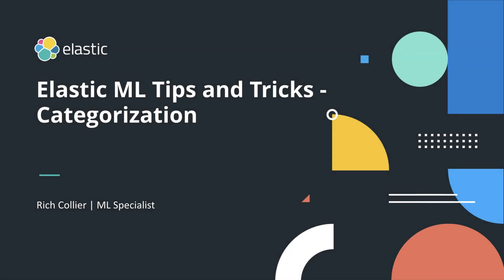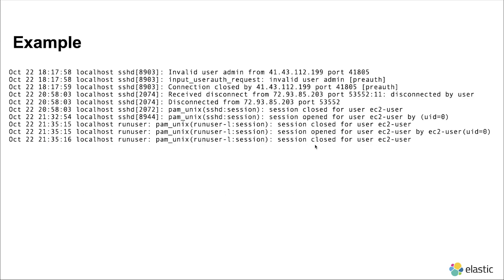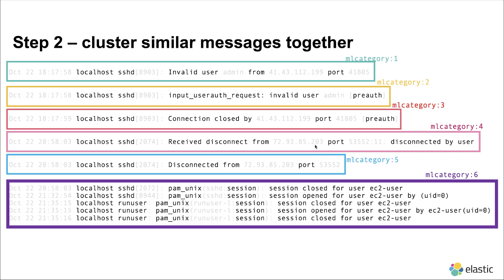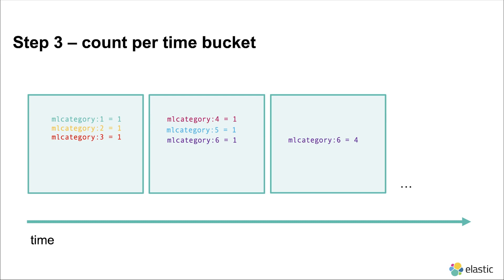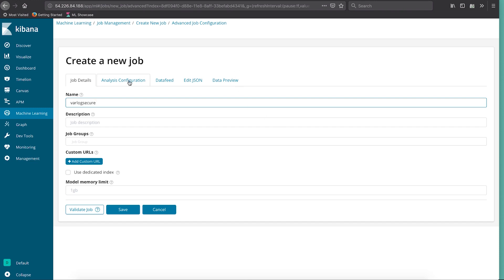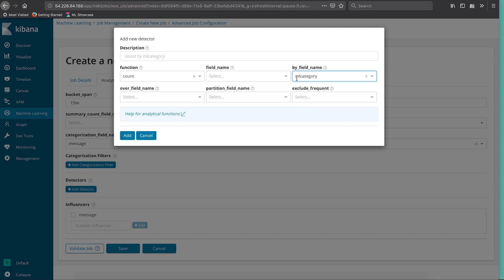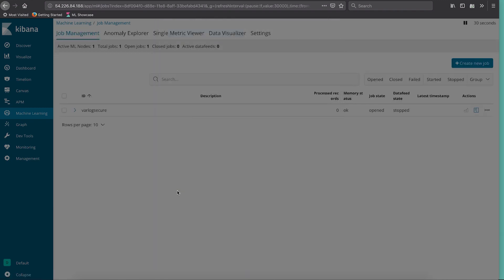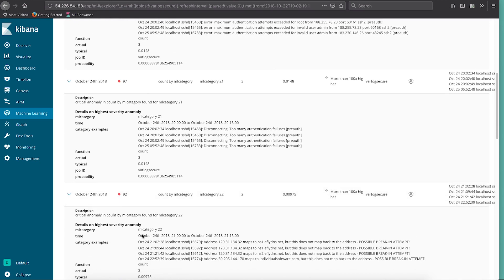Transform Your Data with Elastic Machine Learning Categorization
In this video, we describe an often overlooked feature that is a part of Elastic Machine Learning, Categorization.

If you have logging customers that are looking to get started with machine learning, have them run categorization jobs on some Linux /var/log/secure or /var/log/messages files and immediately start to use ML to identify anomalous messages in their logs!